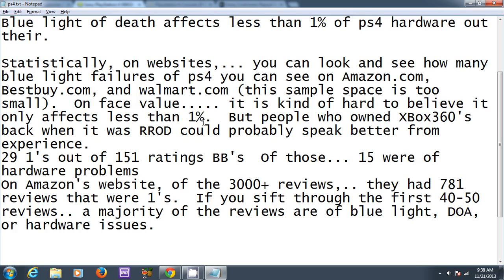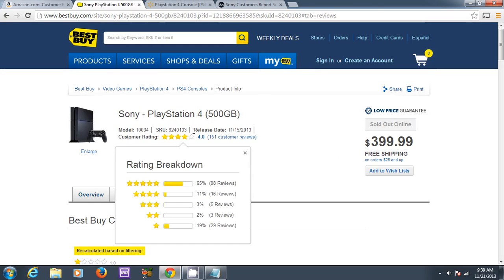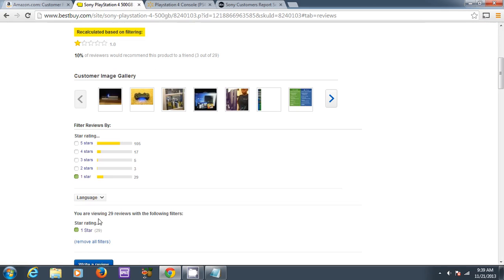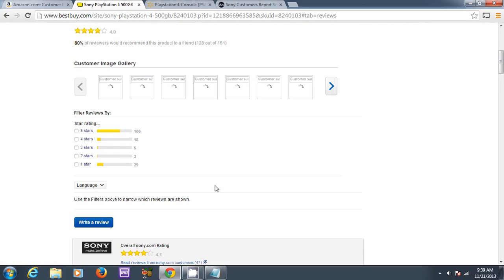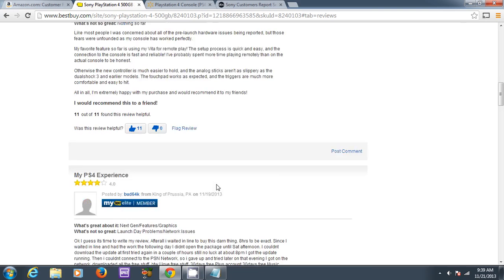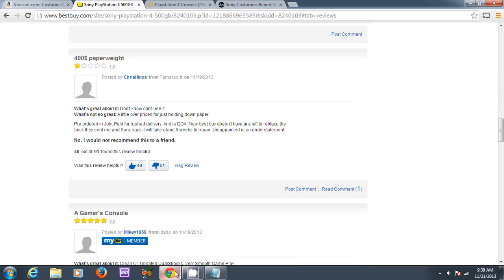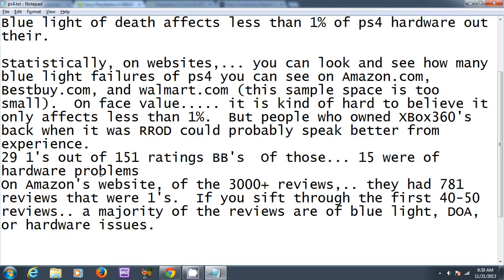Informational Purposes: Blue Light of Death for Playstation 4. How bad is the problem?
I'm just curious to see how bad of a problem this is.   So if you got the blue light of death problem.. or any other problem's for your PS4, then please do comment.  I'm not a Sony basher.. in fact.. I may even buy a ps4 in the future... but only after it's less expensive and rock solid.  I already got burned with my PS3 which had the orange light of death... and this is just from playing blu ray movies ever so often.

FYI.. if you didn't know... the PS4 has some hardware issues.  That's to be expected of a first gen system.  The most notable is the Blue light of Death.. where the blue light blinks (I think).. and the system just doesn't work.  According to Sony, this ONLY affects less than 1 percent.  I tried doing the math in my head... 1% of 1,000,000 units is like 10,000 bad ps4's (or less).

And here are the reviews on the major retailer websites: